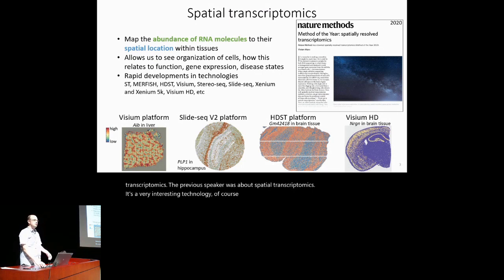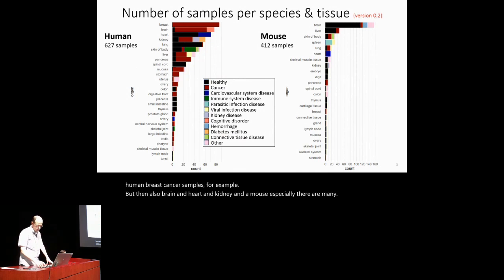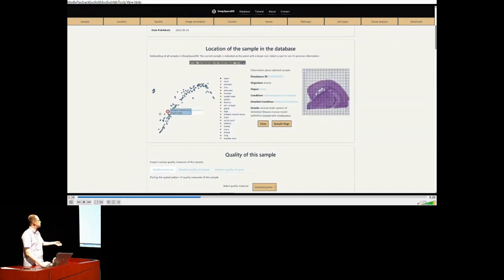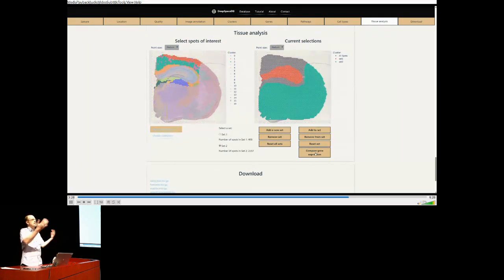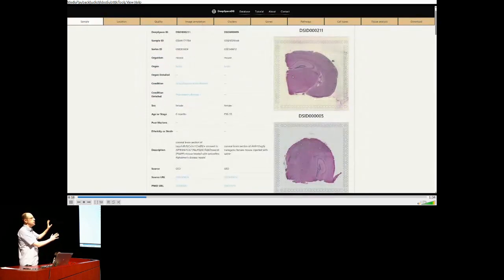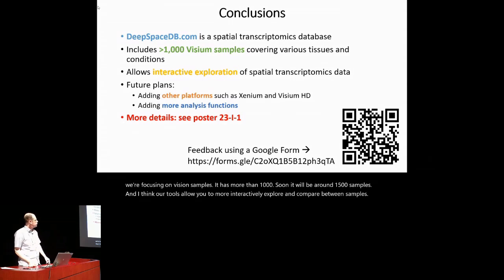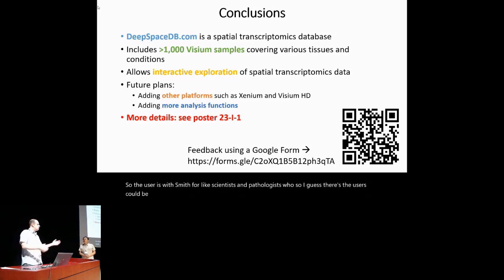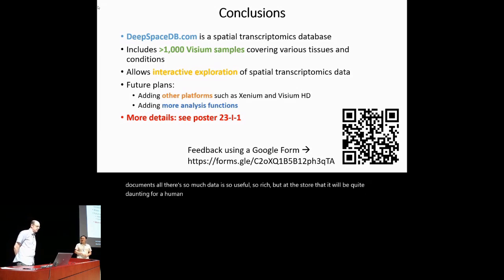DeepSpaceDB: a spatial transcriptomics atlas for interactive... - Alexis Vandenbon - APBJC 2024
DeepSpaceDB: a spatial transcriptomics atlas for interactive in-depth analysis of tissues and tissue microenvironments - Alexis Vandenbon - APBJC 2024